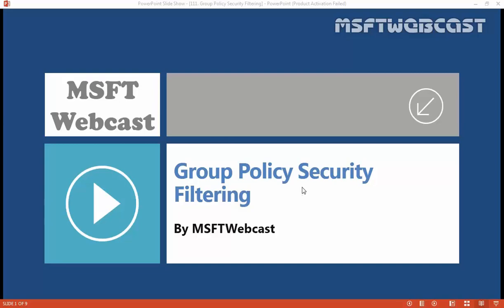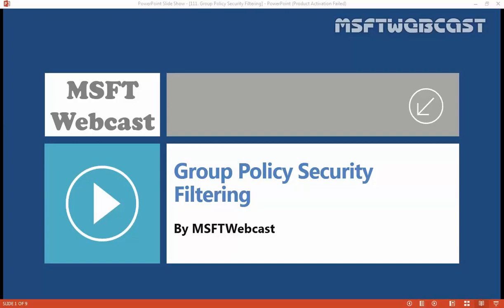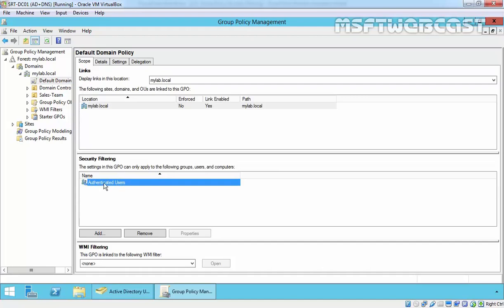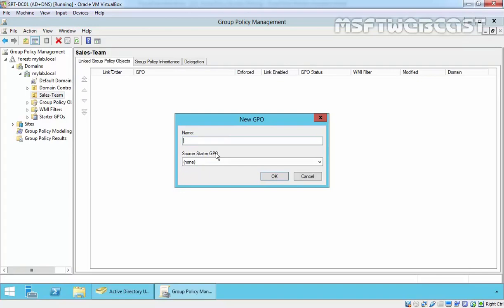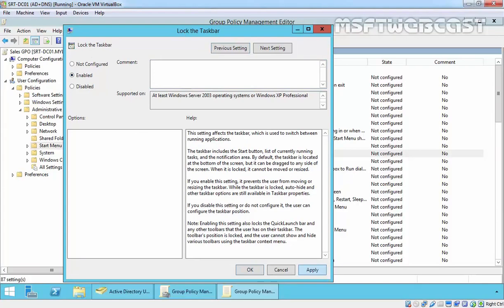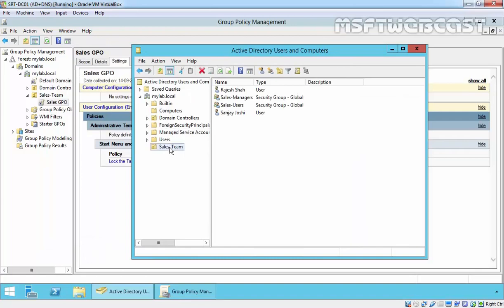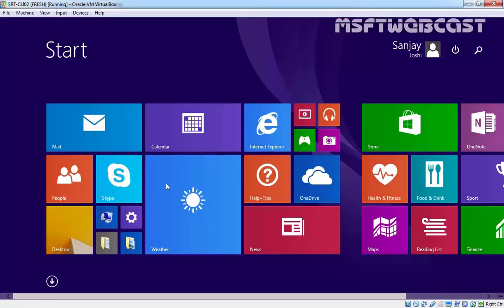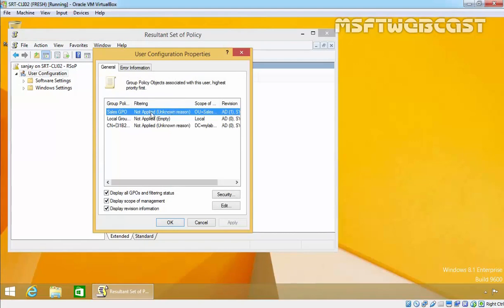MCSA 70-410 18. Group Policy Security Filtering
In this video i will demonstrate how to configure group policy security filtering in windows server 2012 R2.